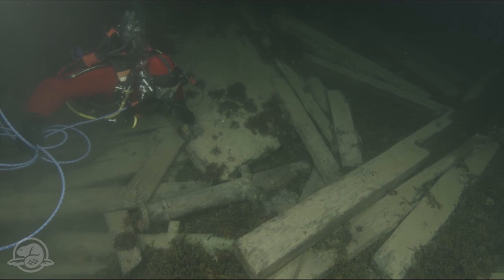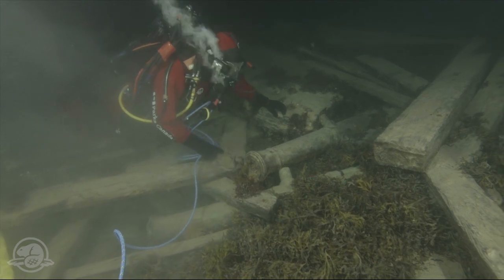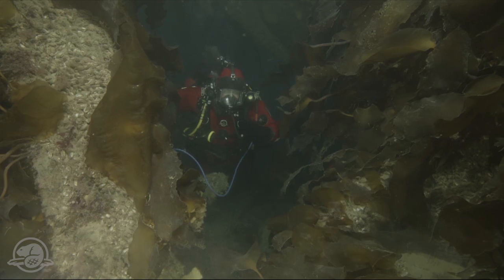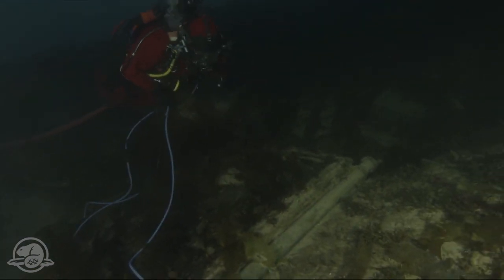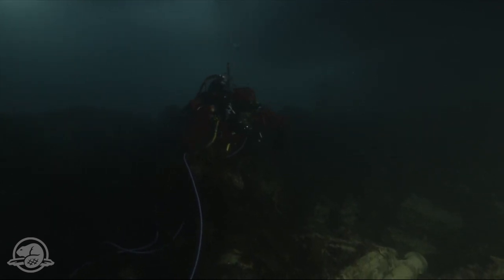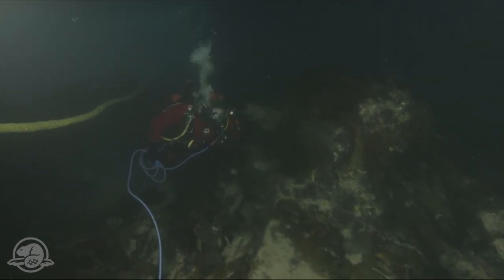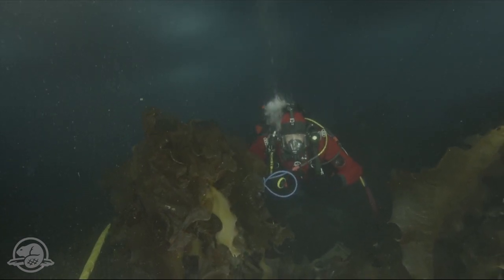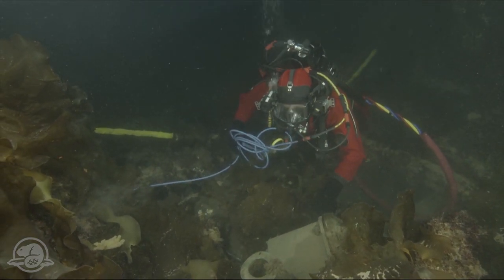Parks Canada: Watch first video to surface from Franklin wreck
Parks Canada has released the first video of divers exploring the wreck of Sir John Franklin’s flagship, Erebus. The video shows the winter expedition in which divers were mapping out the wreck and examining the outside of the hull but not swimming inside it. Video courtesy of Parks Canada